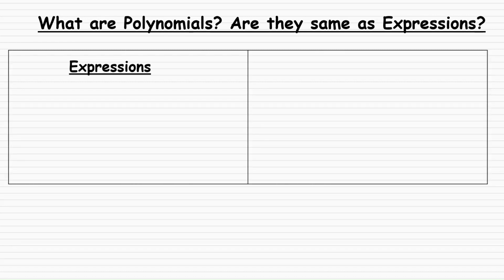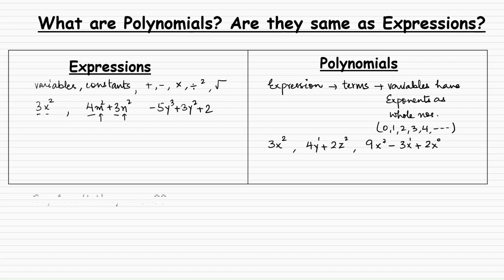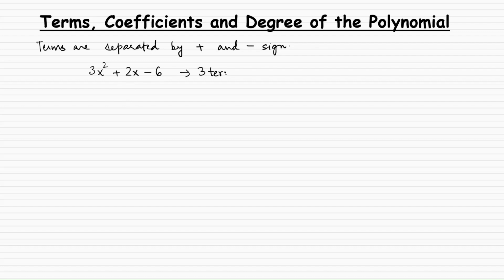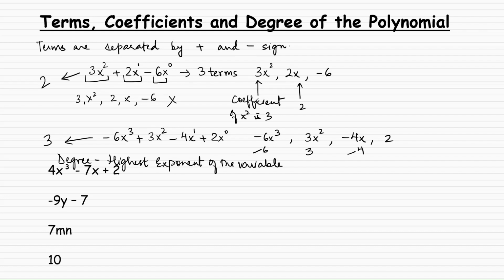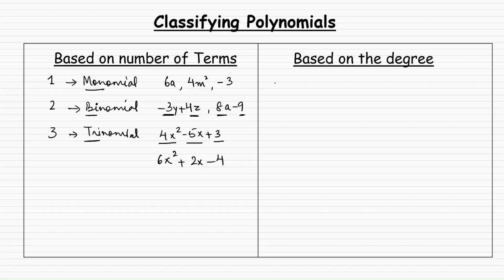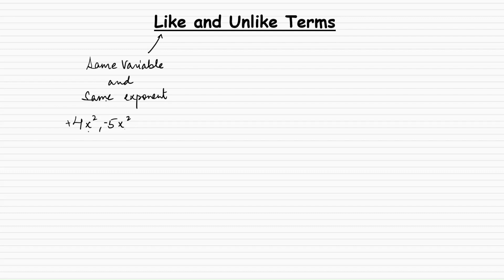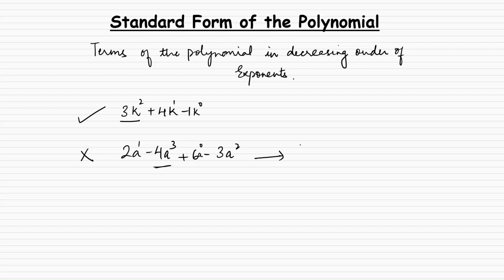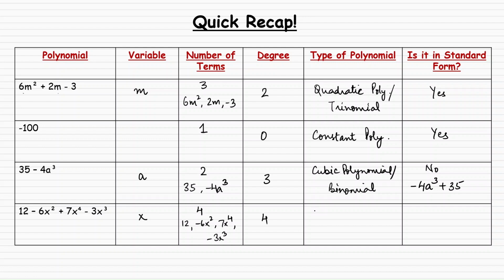Polynomials Key Concepts Explained! @GEDMathSimplified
Understand the key concepts of Polynomials such as degree, classification of Polynomials, Standard form, like and Unlike terms etc.  A helpful recap table is included in the end that summarizes all the key points covered in the vide. A Perfect video for GED math prep and anyone looking to strengthen their skills on the basics of Polynomials!

0:00:00 - Introduction
0:00:22 - Difference between Algebraic Expression and Polynomials
0:05:36 - Terms, coefficients and Degree of Polynomials
0:10:17 - Classification of Polynomials
0:14:50 - Like and Unlike Terms
0:16:50 - Standard Form of the Polynomial
0:18:49 - Quick Recap!
0:21:34 -  Conclusion